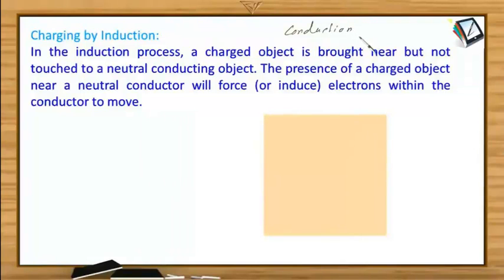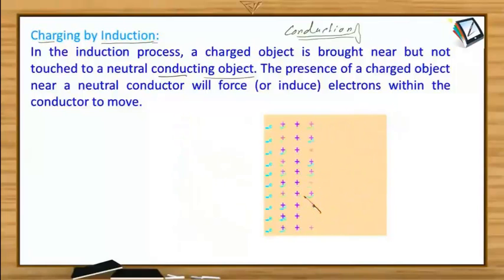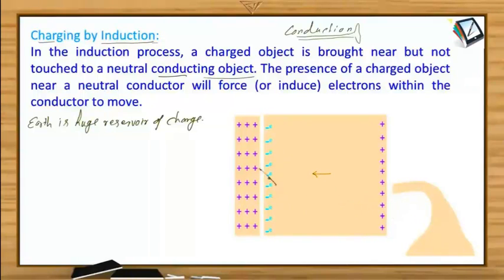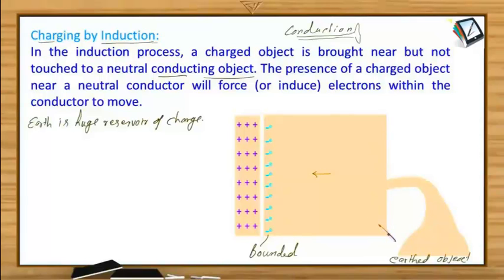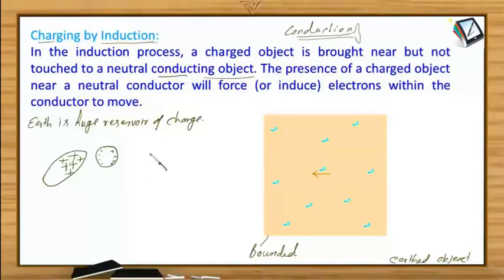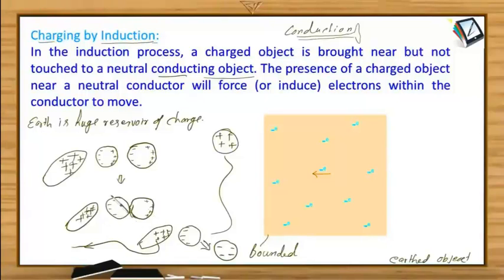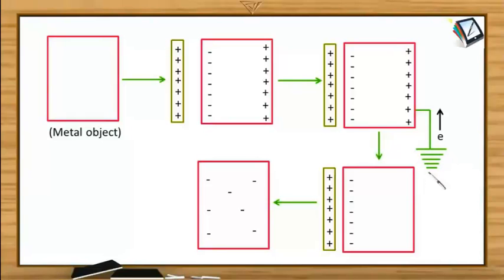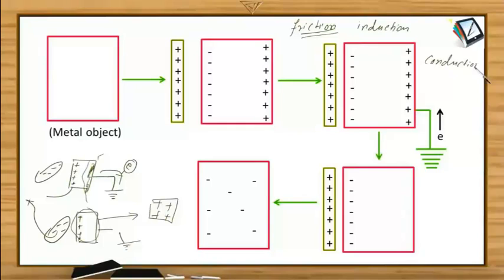6 Physics Electrostatics Session 1 Charging By Induction